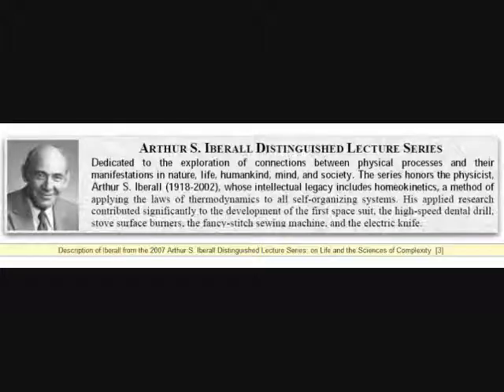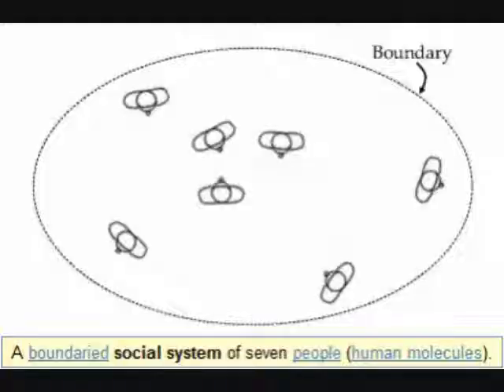Arthur Iberall on human atomisms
American physicist Arthur Iberall describing his concept of "atomisms" applicable to systems of people viewed as abstract systems of atomic particles. Atomism: